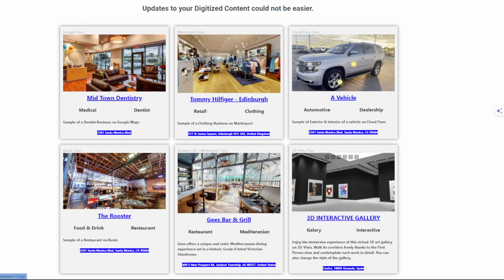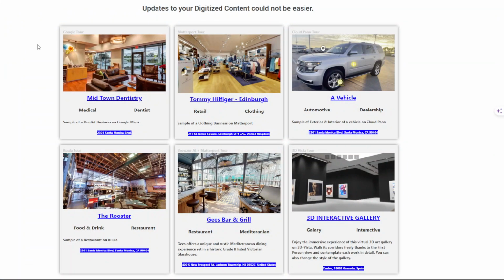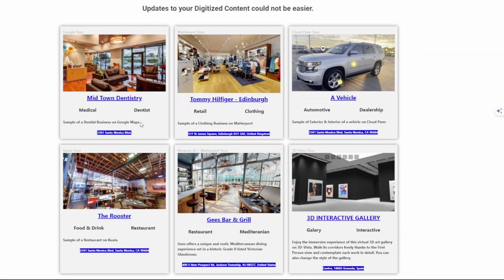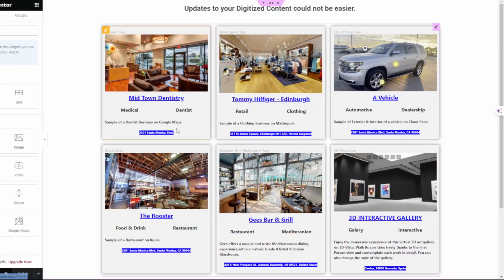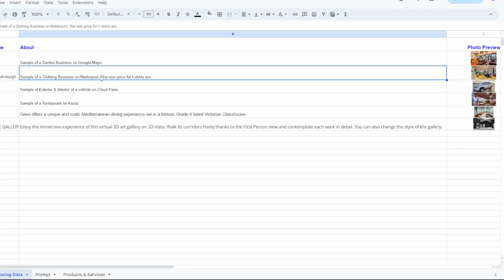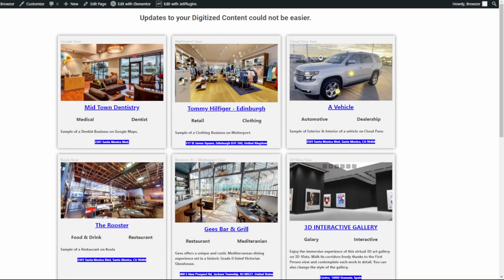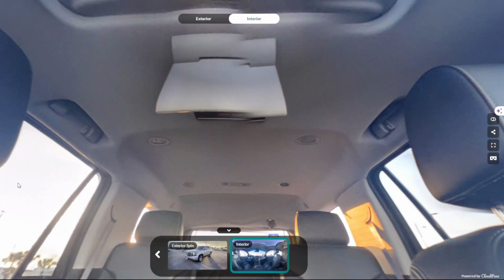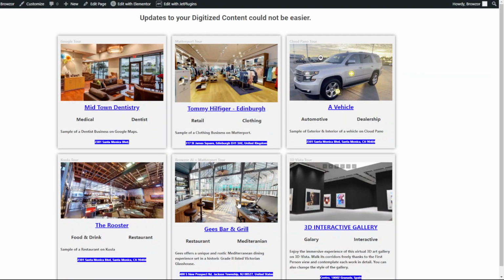Automated Business Updates on any 360 software.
Any 360 Software and Automatic Business Information Updates via a Sheet
As a business owner/manager, you are in full control.
1) You have your hotspots that showcase information.
2) Your AI can answer questions about information you allow.
     2a) For those that worry about wrong data ... AI cannot share what you do         not include. The way we do it is literally duplicated live, so you can see what will be shared. Video on that coming soon.